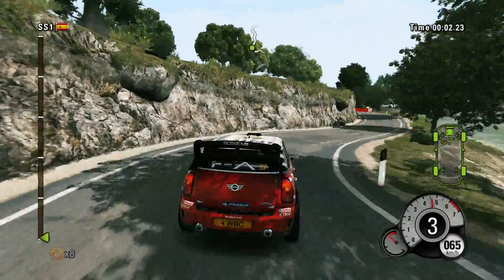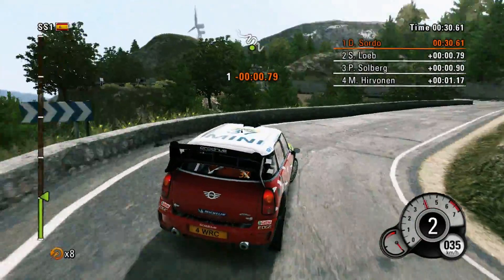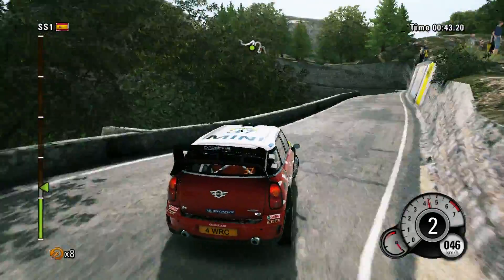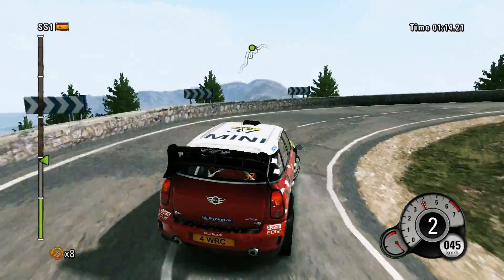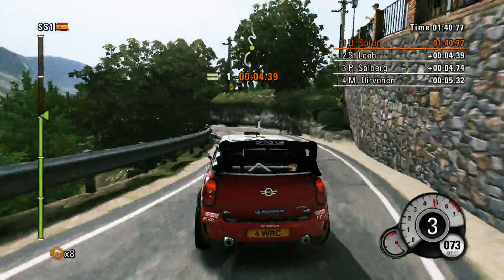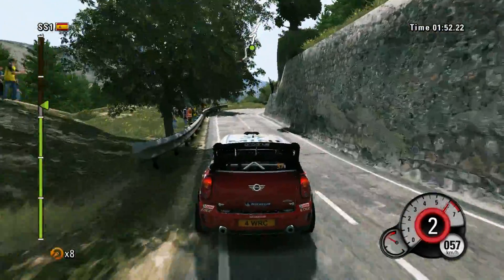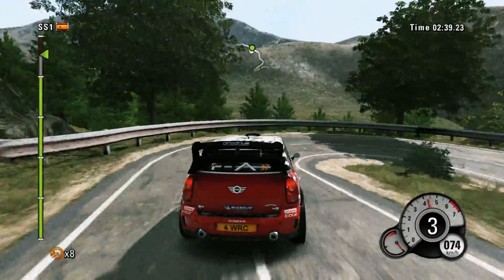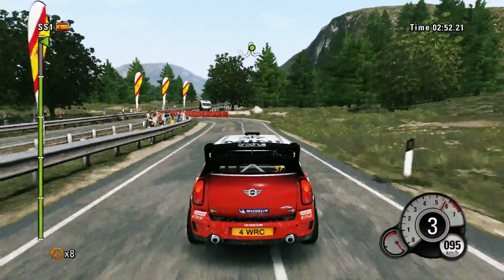WRC 3 - RallyRACC - Rally de España, Terra Alta - Mini John Cooper Works WRC